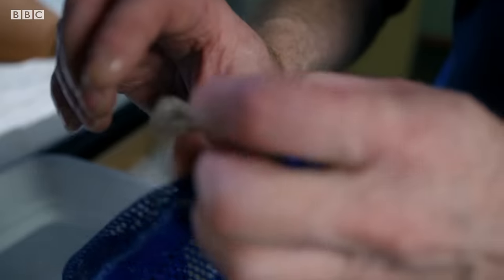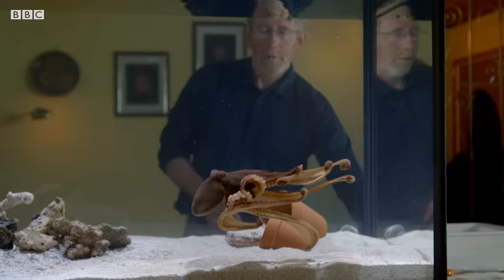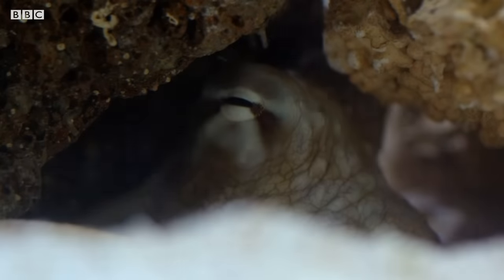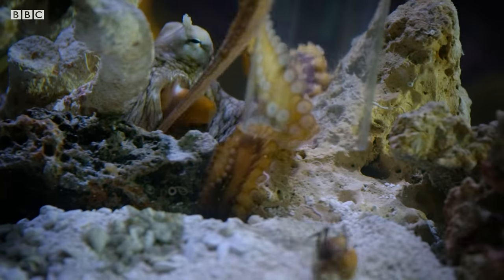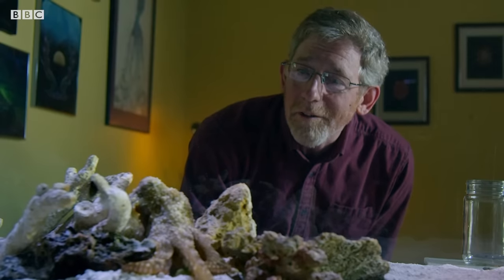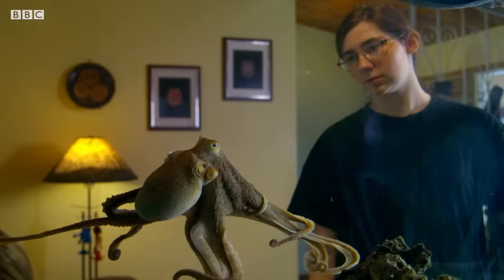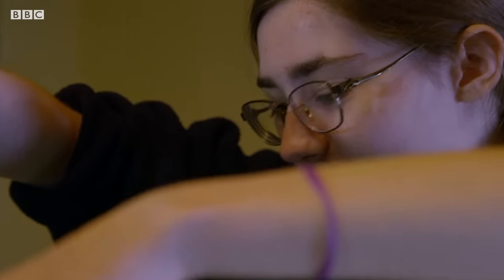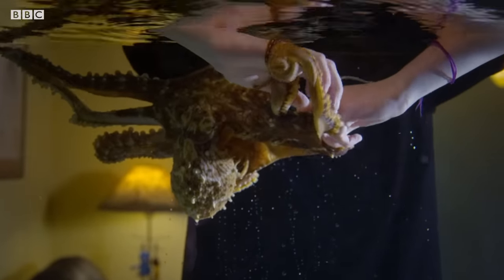Octopus In The Living Room | Octopus In My House | BBC Earth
A professor creates the perfect home for his new tentacled friend.

The Octopus In My House
A professor develops an extraordinary relationship with an octopus when he invites it to live in his home. The octopus, called Heidi, unravels puzzles, recognises individual humans and even watches TV with the family. The episode also shows remarkable behaviour from around the world - from the day octopus, which can change colour and texture in a split second, to the coconut octopus, which carries around its own coconut shell to hide in. But most fascinating of all is seeing how Professor David Scheel and his daughter Laurel bond with an animal that has nine brains, three hearts and blue blood running through its veins.